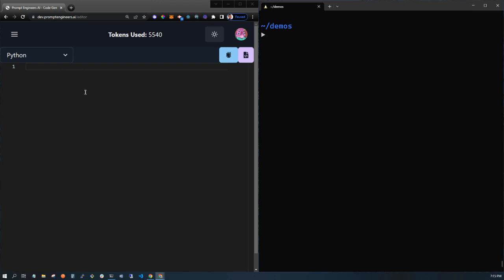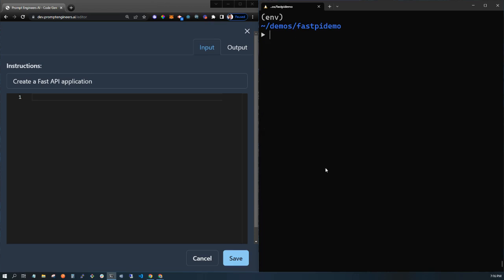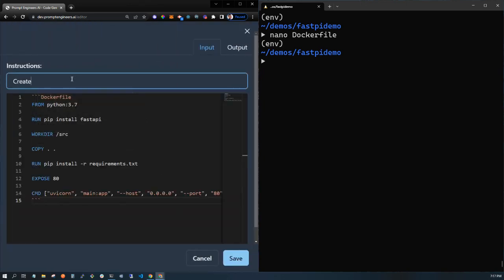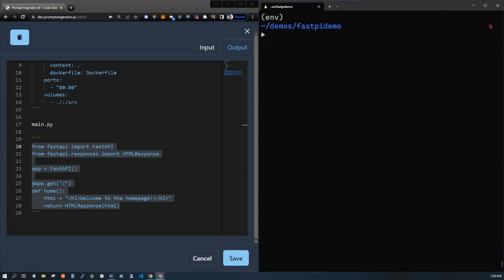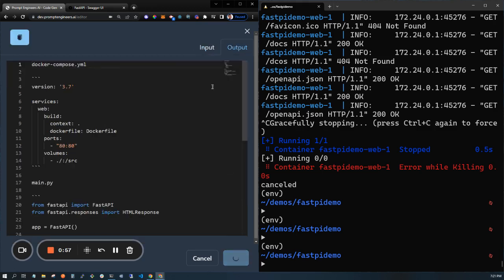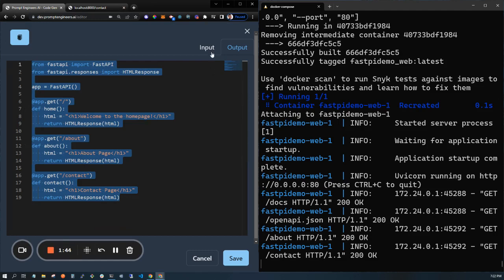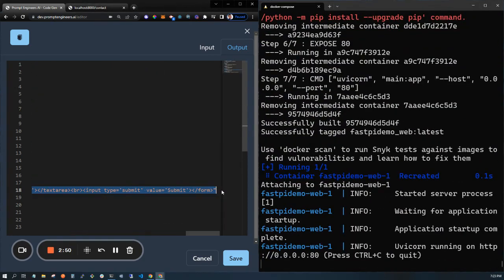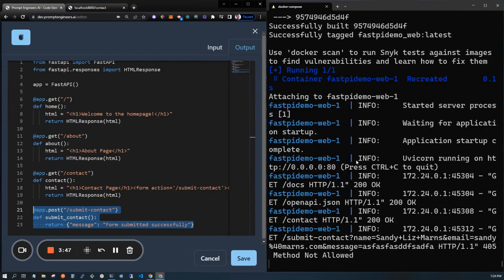Fast API & Docker in 10 minutes using promptengineers.ai 🤖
In this video, we'll be showing you how to build an fastapi application in less than 5 minutes using the power of docker and the assistance of promptengineersai 🤖 . With these tools, you'll be able to quickly and easily create high-quality FastAPI applications without any hassle.

Whether you're a seasoned developer or just starting out, you'll find that this tutorial is the perfect way to get started with building fastapi applications using Docker.

So if you're ready to streamline your FastAPI development process and start building amazing applications, be sure to tune in to this video! And don't forget to check out @promptengineers.ai for even more help and resources.